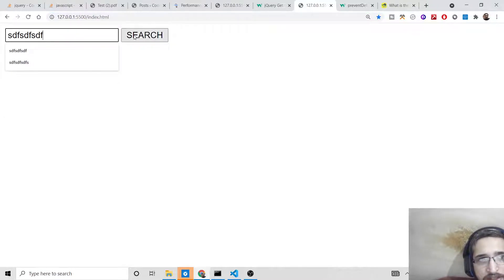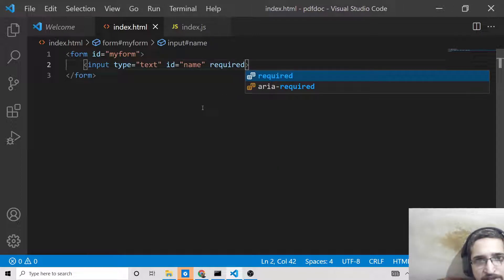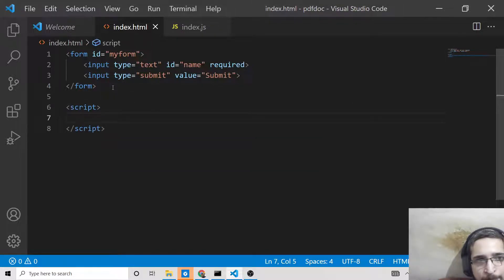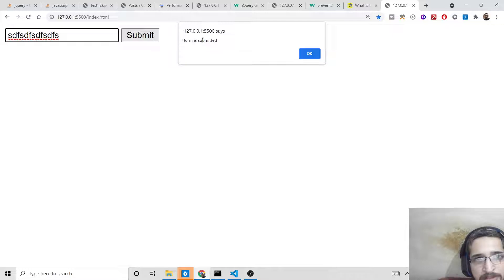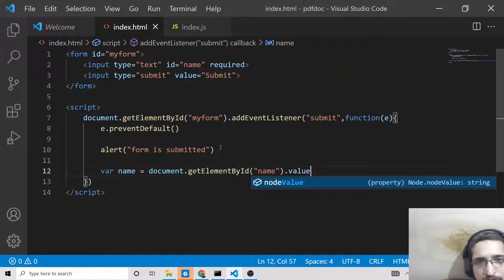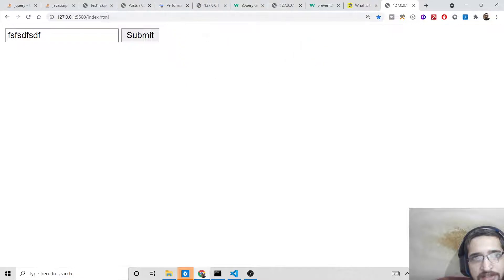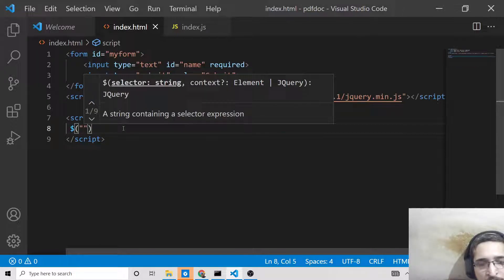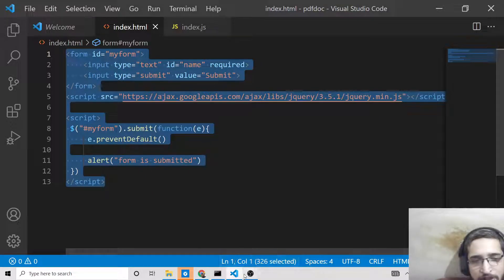Javascript Tutorial to Prevent Form From Submitting in Browser Using e.preventDefault() Method